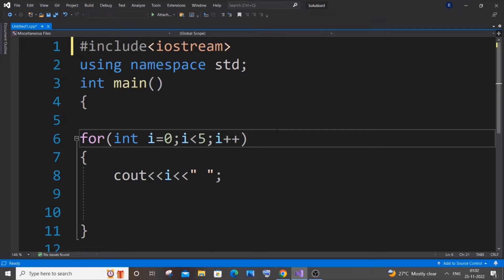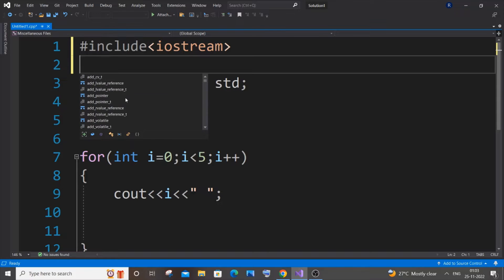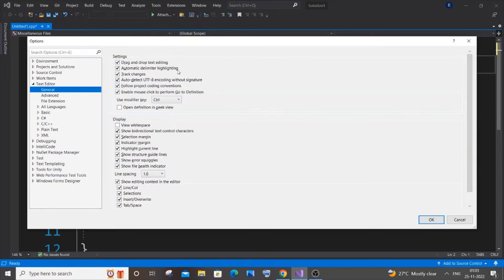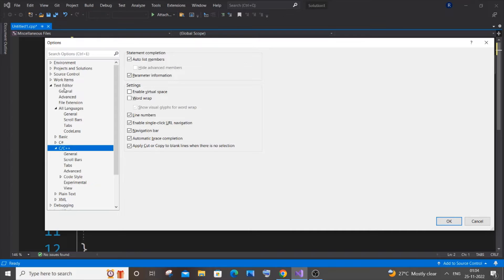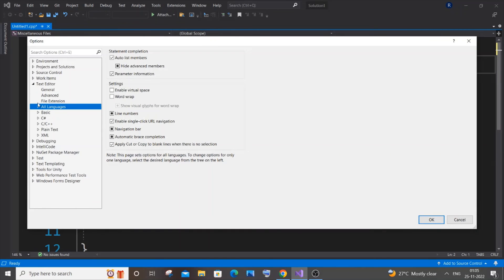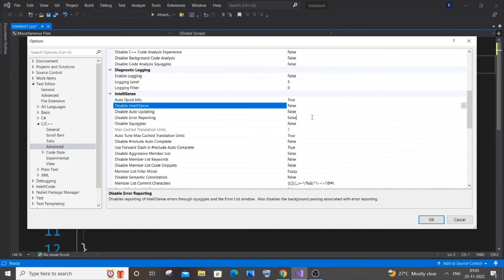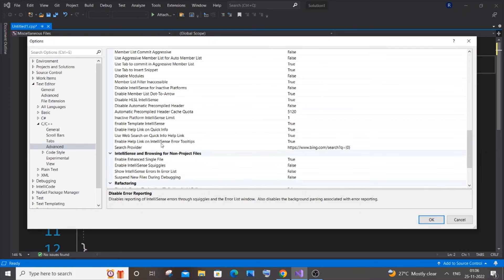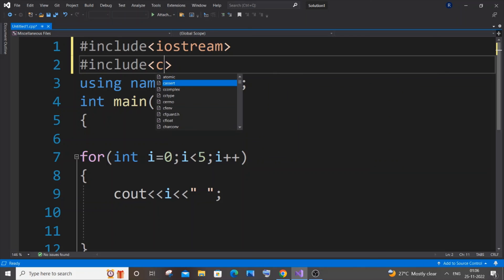Enable autocomplete or intellisense for C++ in Visual Studio 2019 using 3 ways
How to enable autocomplete or intellisense for C++ in visual studio 2019 is shown